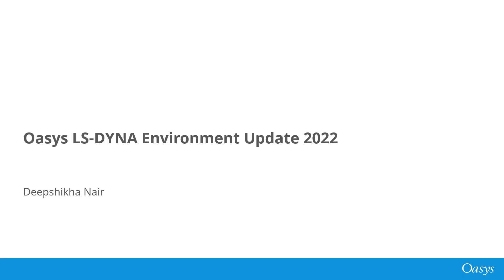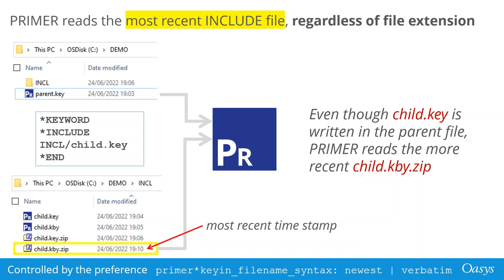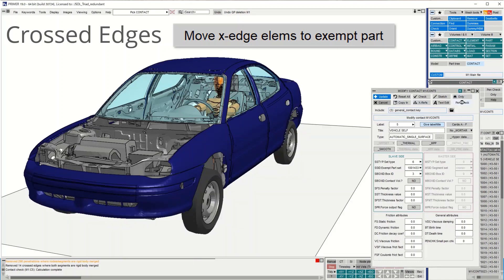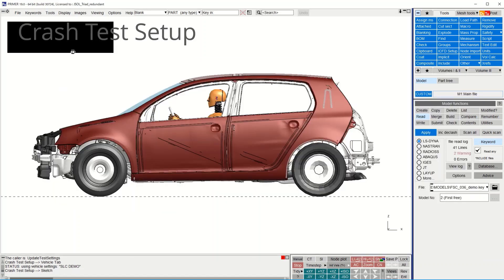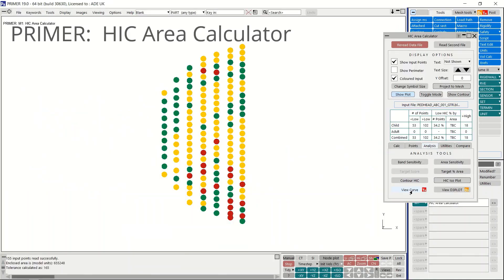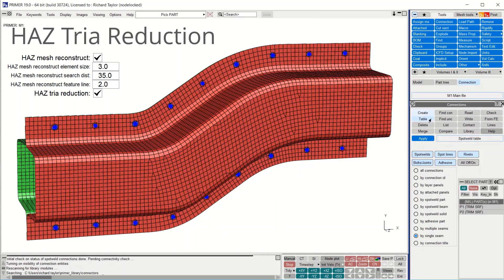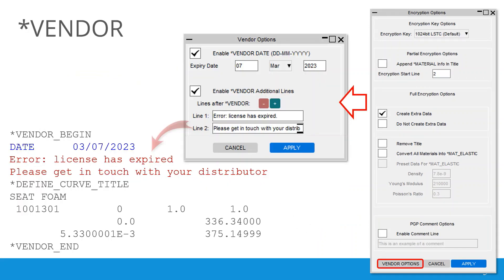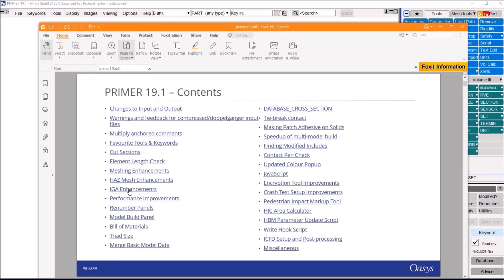Oasys Suite 19.0 highlights